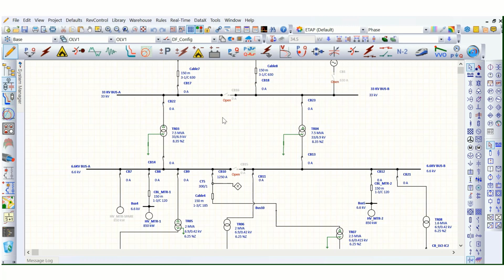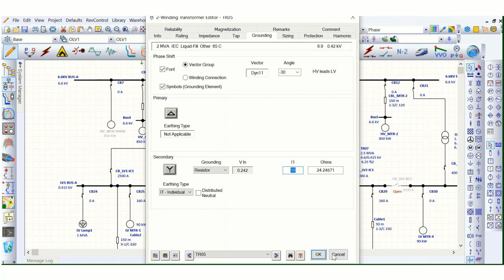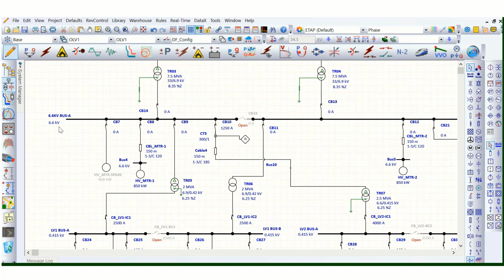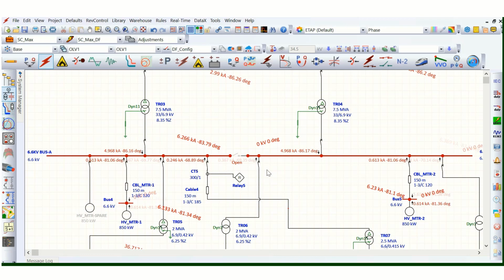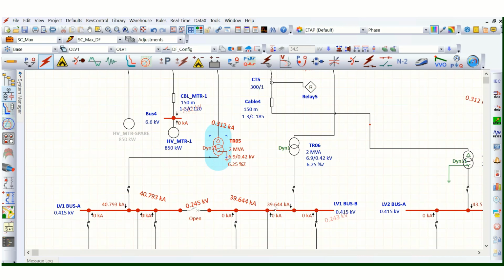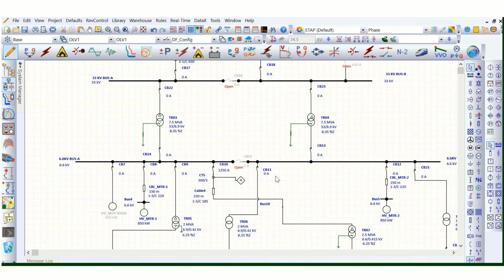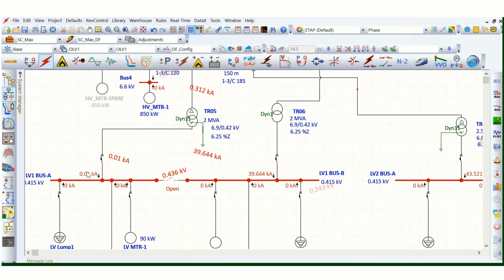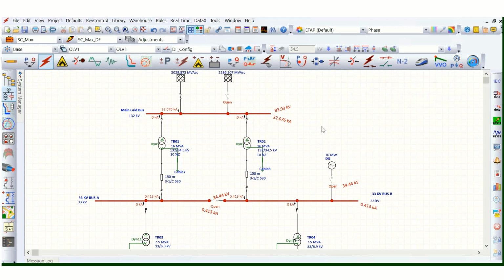Power System Grounding Analysis using ETAP I Electrical Grounding Explained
Grounding plays an important role in power system network. Various grounding systems are adopted in power system like solidly earthed, resistance / reactance earth, peterson coil etc.

Protection Coordination with ACB LSIG Release for Transformer LV in ETAP
ETAP Software Tutorial | Performing Short Circuit and Protection Coordination Studies in ETAP
Device Coordination - Getting Started with ETAP Star
IDMT RELAY EASY EXPLANATION | why we use IDMT relay on feeder | What is IDMT over current relay
Coordination Studies, Real Examples

electrical power and grounding
what is electrical grounding system
power system grounding and transients
advantages of grounding in power system
introduction to power system and substation grounding
advantages of neutral grounding in power system
what is system grounding
different types of grounding method in power system
power system electrical grounding
difference between earth and ground in electrical system
types of grounding in power system
neutral grounding in power system
methods of grounding in power system
grounding systems in power system
protection coordination in etap
star protection and coordination in etap
etap relay coordination example
iec code for protection relay
protection coordination study example
what is protection coordination
etap protection coordination pdf
etap protection coordination
protection coordination study etap
etap coordination study
protection coordination using etap
protection coordination etap
microprocessor based lsig release
difference between lsi and lsig breaker